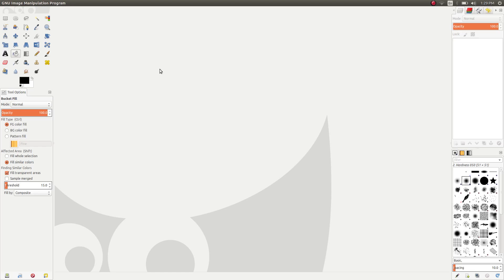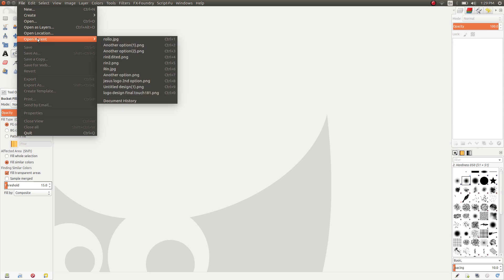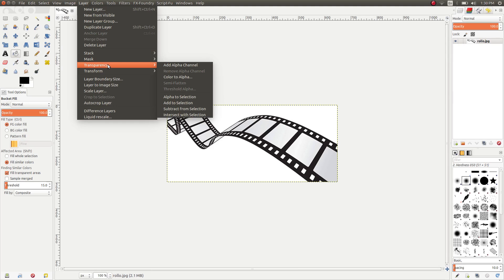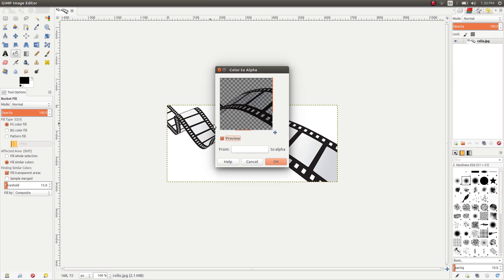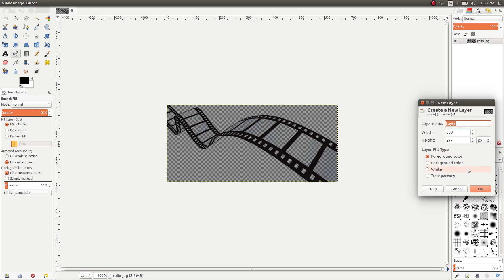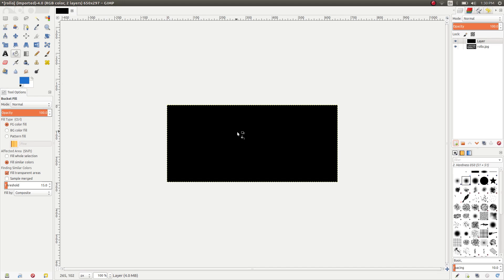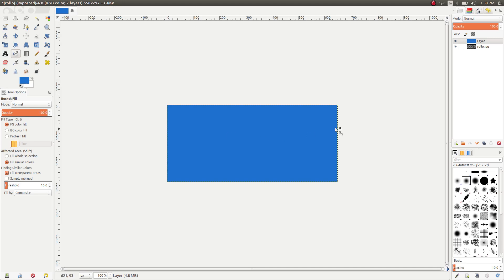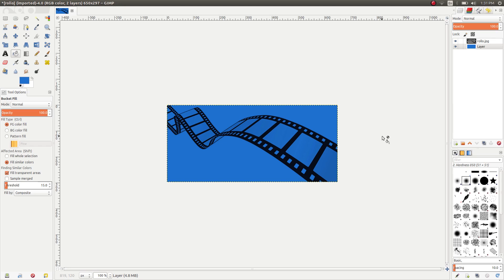Instant Tip for Gimp | Removing background of an image with gimp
Just another quick tips for gimp. A quick tutorial how to remove background of a picture or image in gimp and change the color or just use a transparent background. Gimp is a great tool and here's the tutorial